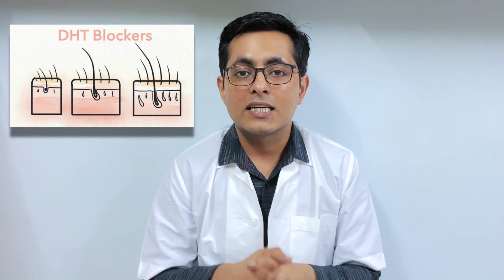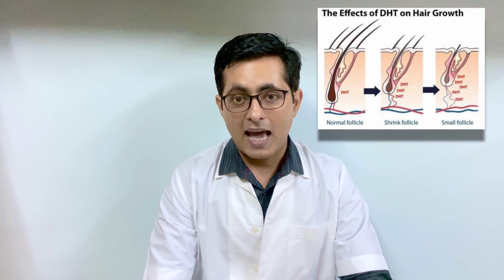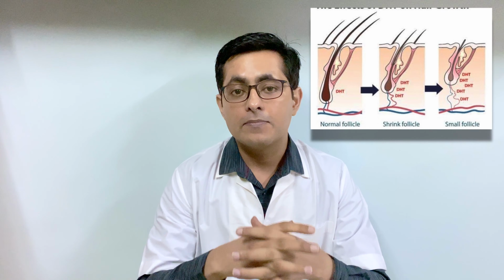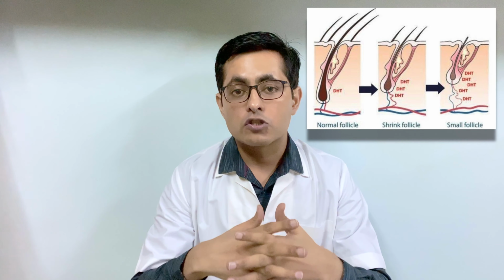Going Bald? Common patient questions answered by Dermatologist regarding MPHL/AGA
Androgenetic Alopecia is one of the most common causes of hair loss and being a dermatologist I very frequently see cases with this condition and there are some questions that patients commonly ask; so I thought I will compile the responses to help everyone who also similar questions.